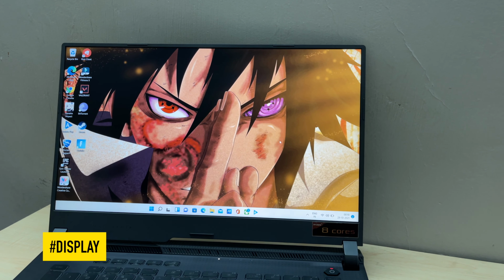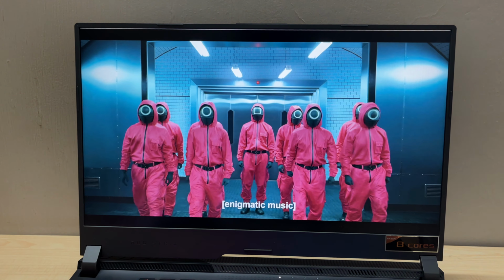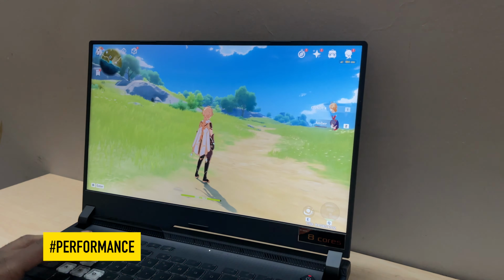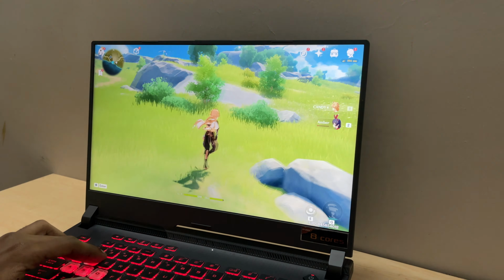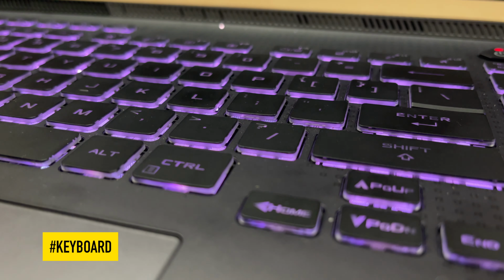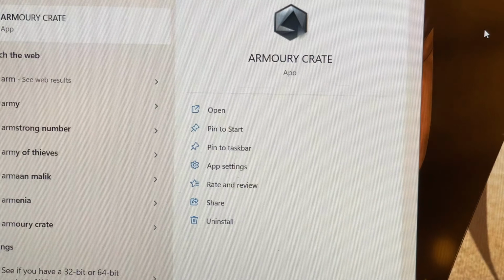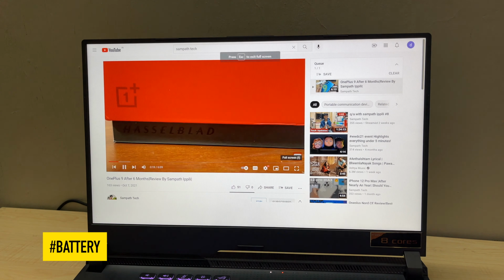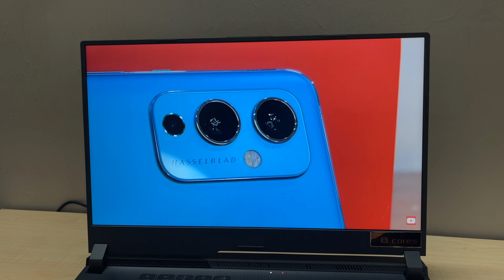Asus ROG Strix G15 |Review by Sampath Ippili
hello guys today i got my hands on the rog strix g15 and it's great. the gaming experience was top notch even with the old gen GPU's.considering the price it's great.
shot on
edited on FCPX (MacBook Pro 13inch intel i5 16GB)
watch until the end to find out what i thought about this laptop.